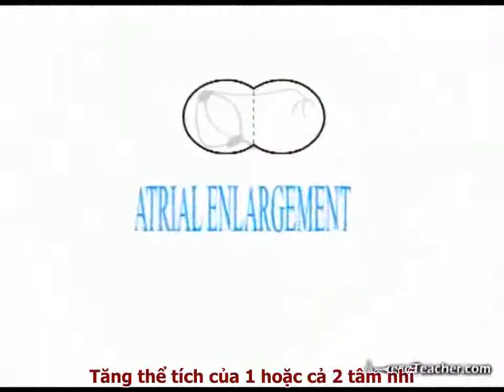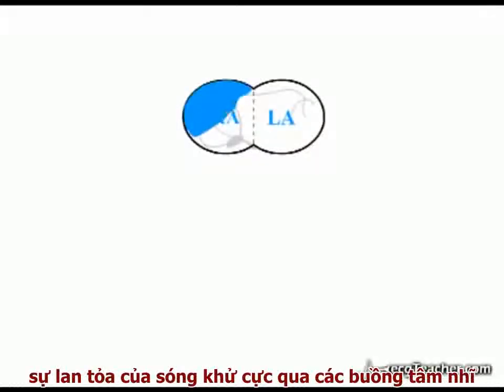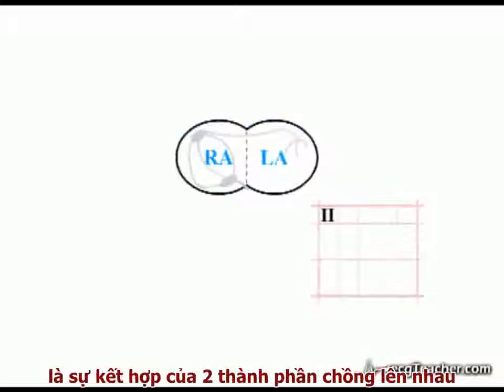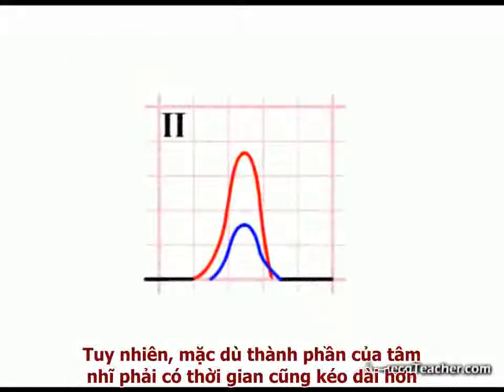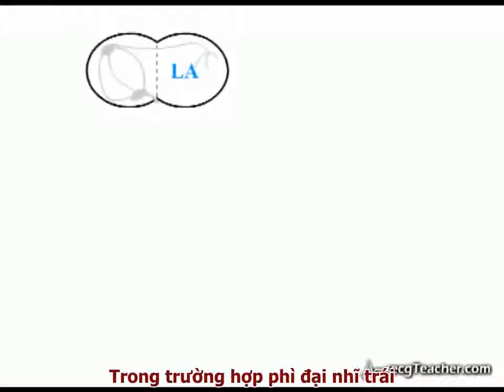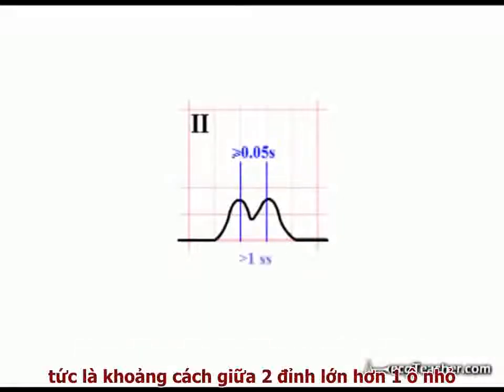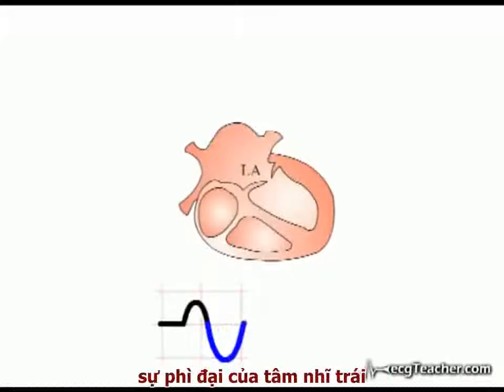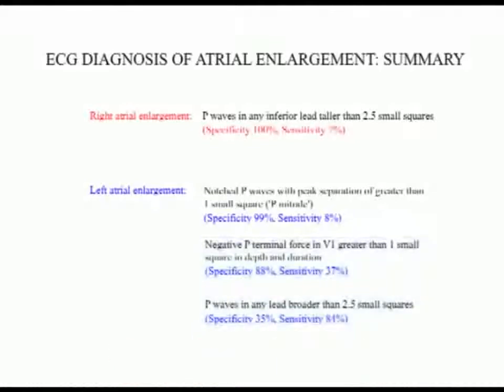2.10 Phì đại tâm nhĩ